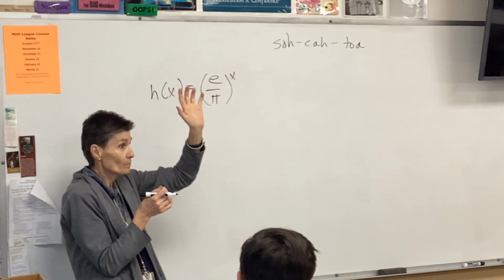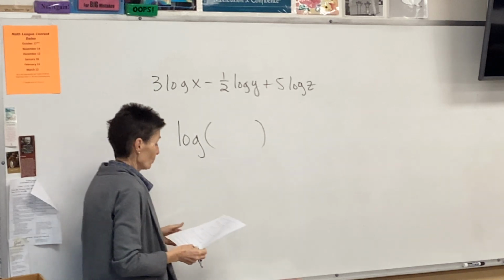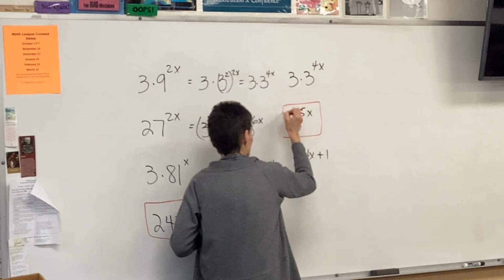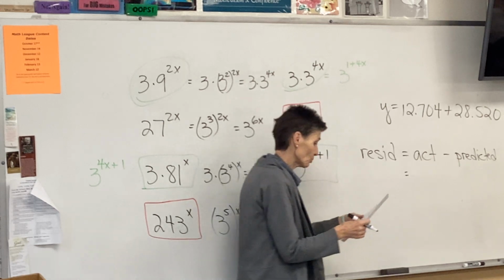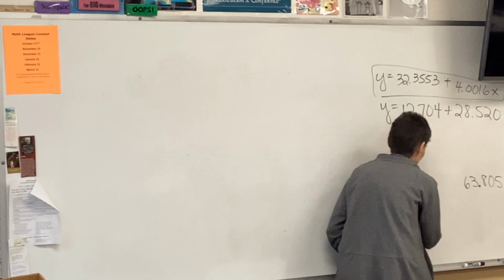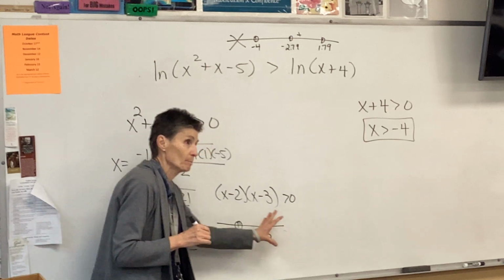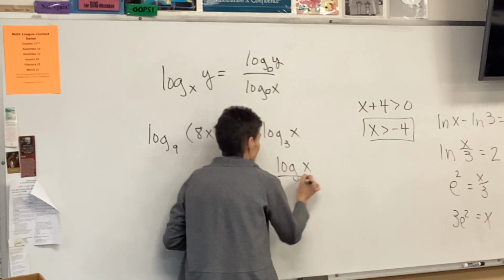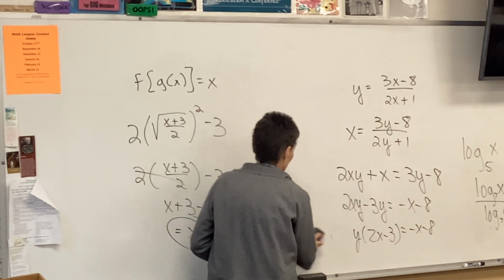Precal X Extra review 2.7-2.15; additional student-requested review